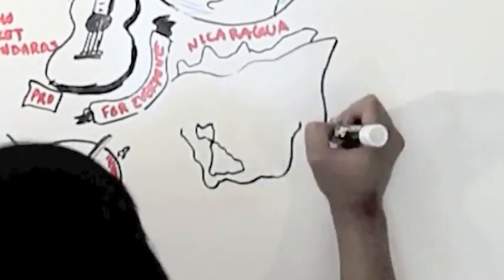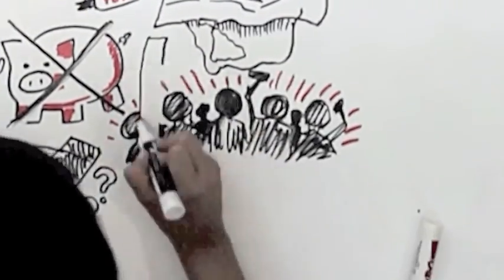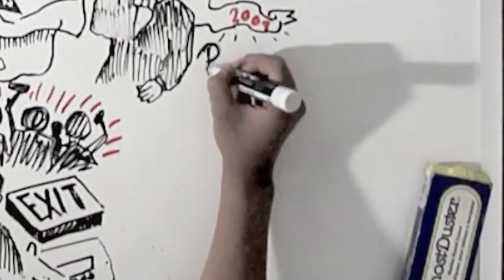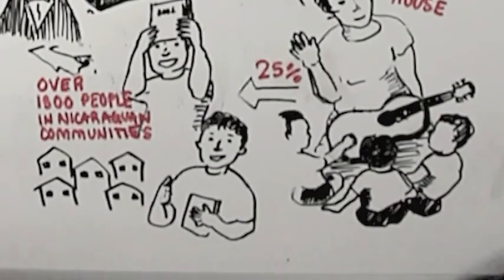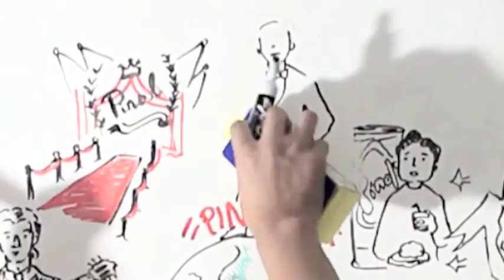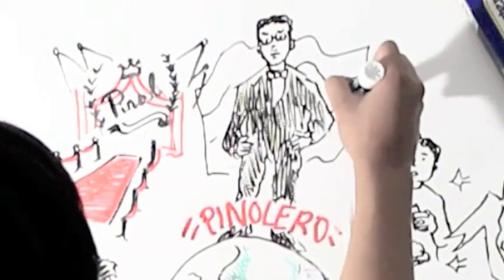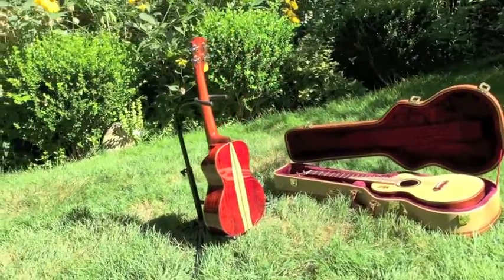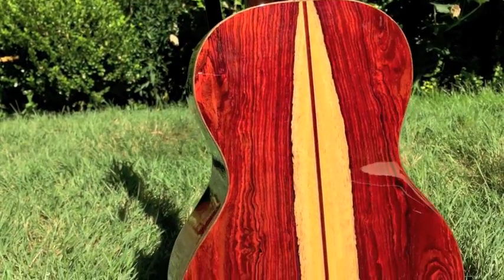Pinol Guitars and Ukuleles! Our History, Our Mission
Learn the history behind the brand Pinol with this informational video!

Credits:
Nathan Ratalsky- Director
Luke Currie- Editor
Cara Flores- Artist
Owen Clark- Narrator